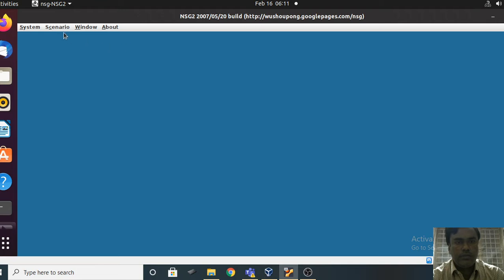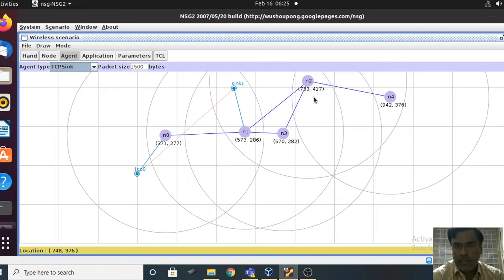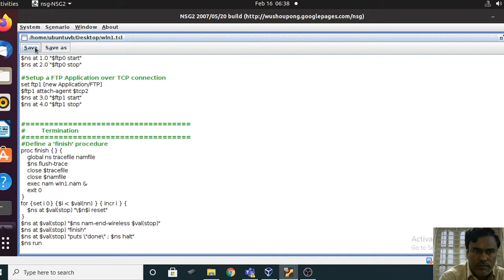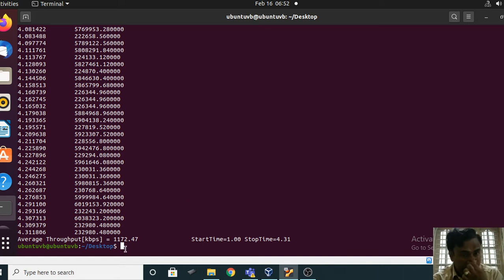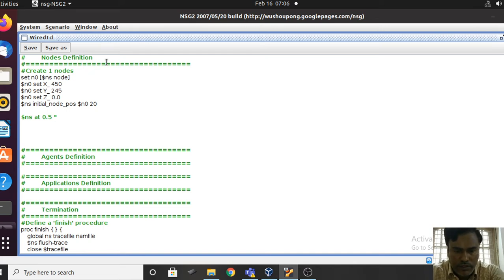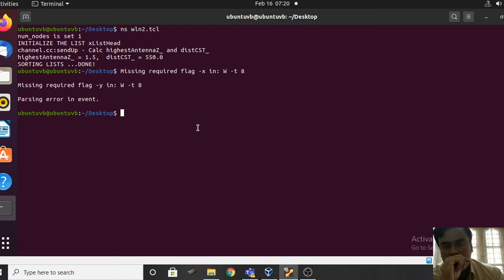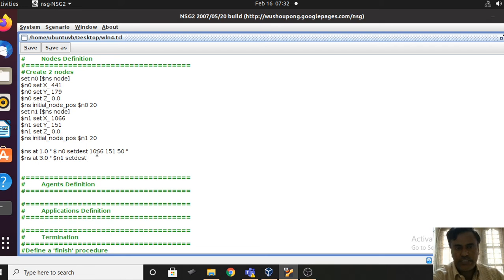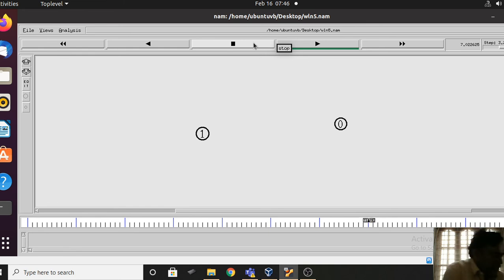Mobility and data transfer in wireless network